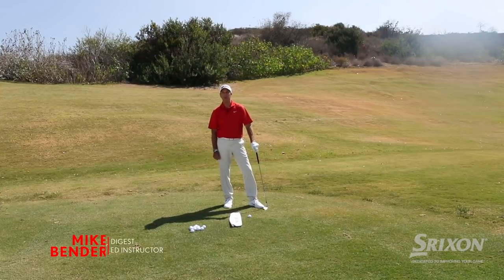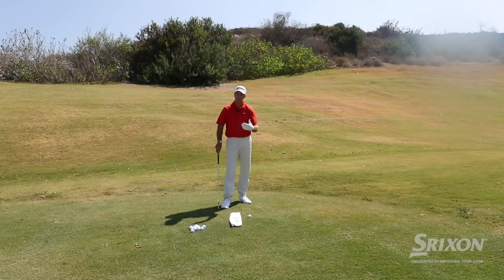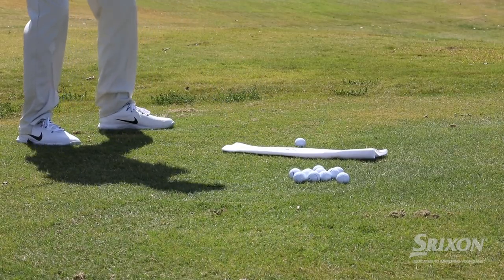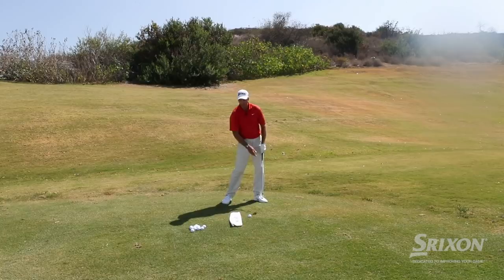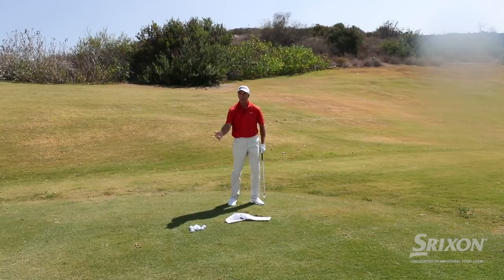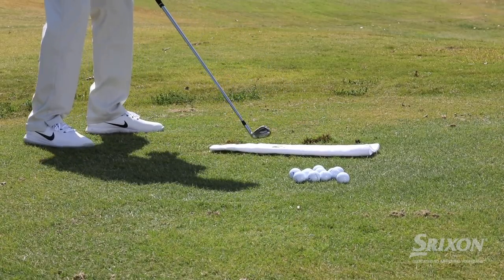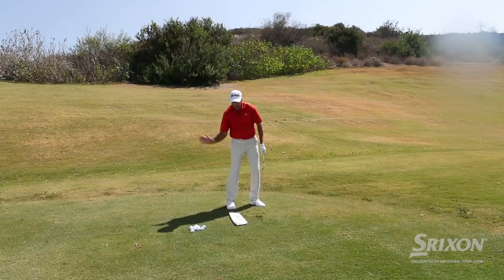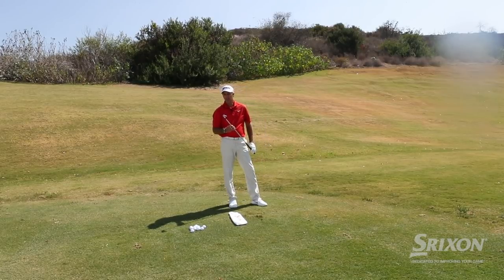Srixon Golf Tips w/Mike Bender | Improve Your Short Iron Game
Score better today with this short iron instructional tip from Golf Digest Top Instructor Mike Bender and Srixon.